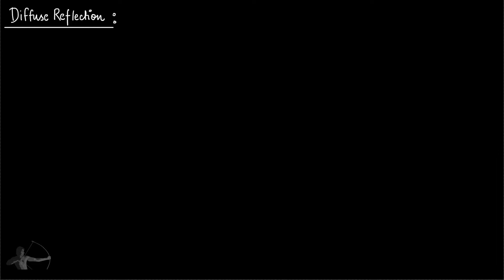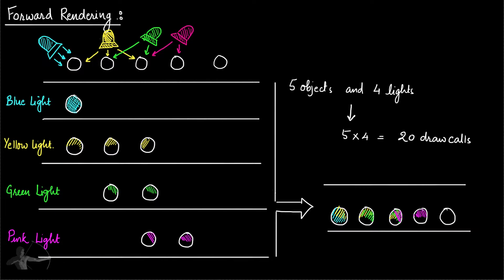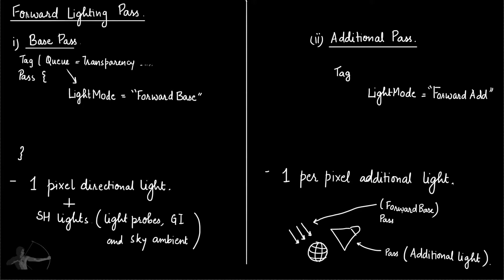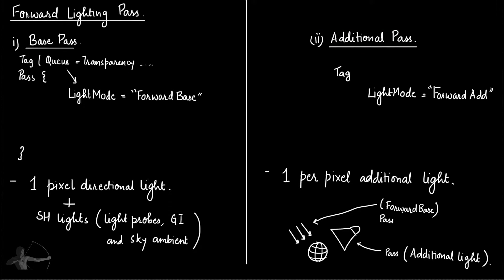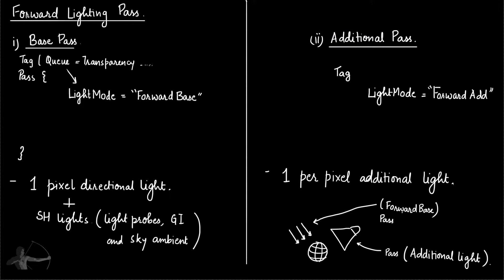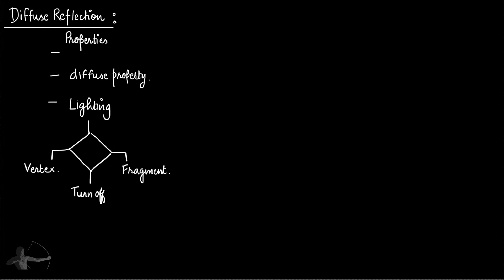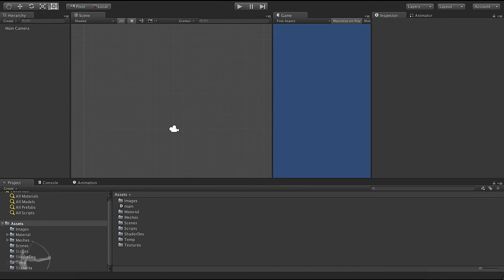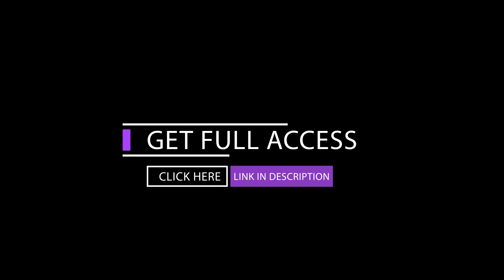39 - Diffuse reflection Shader Part 1